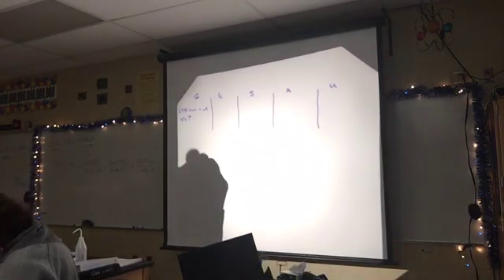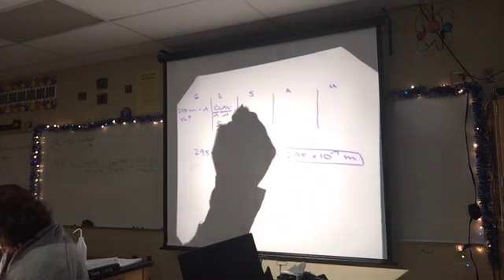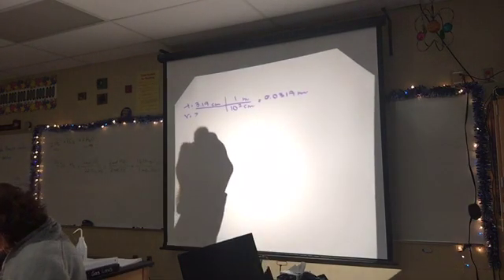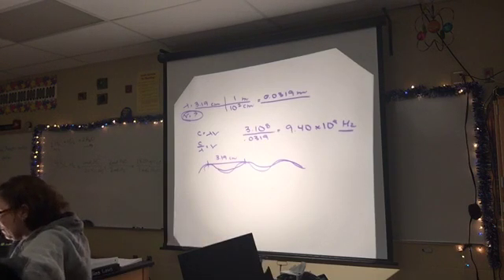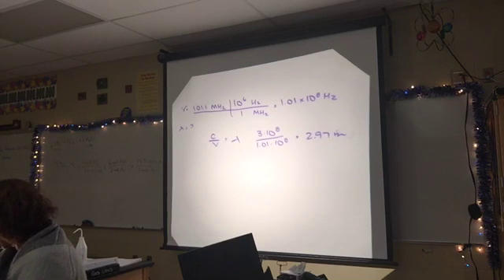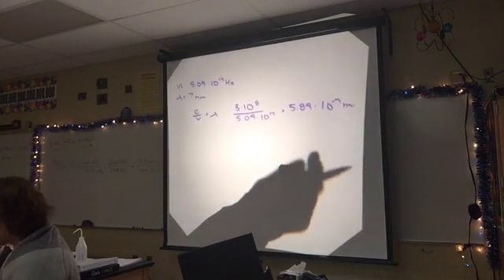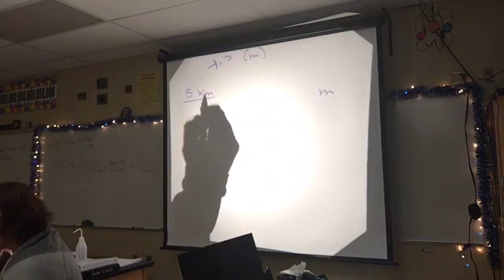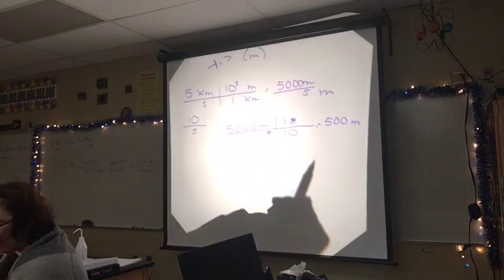Jan 24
Video is of  my explaining the homework and the speed of light equation